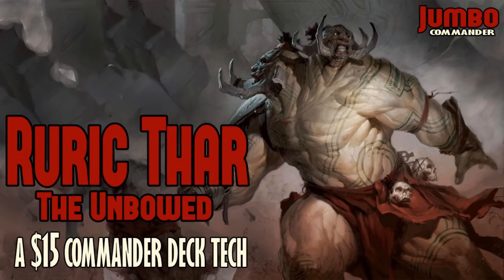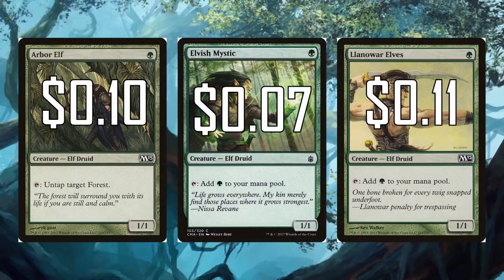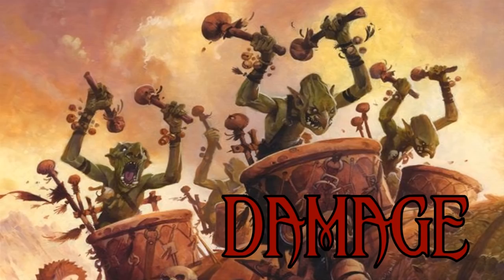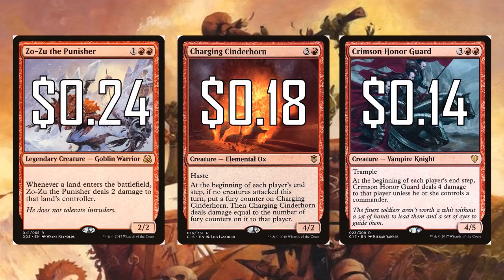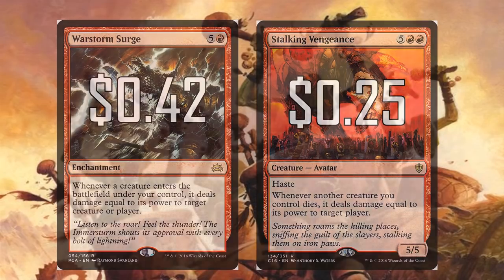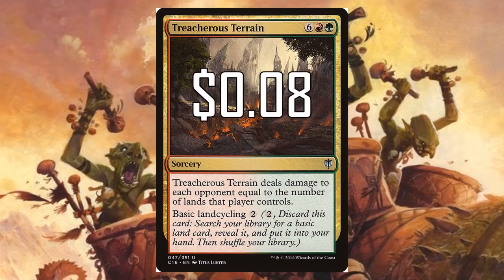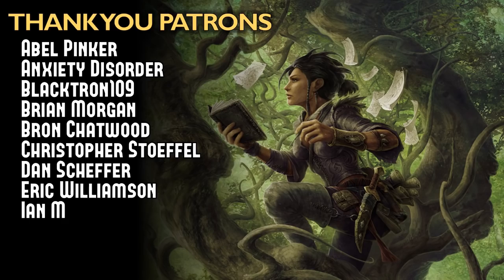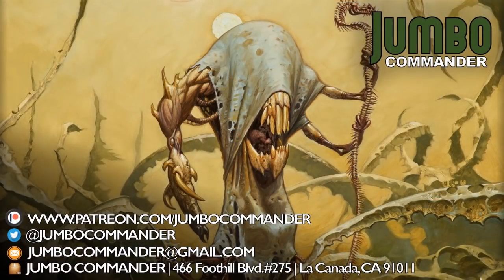Ruric Thar Super-Budget $15 Command Deck Tech!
Ruric Thar is a perfect commander to lead this hyper-budget thought experiment. Can I actually make a good $15 commander deck? I'm pretty sure I've done it. I bought this deck and have tested to strong performances and tons of fun. Check the tapped out list so you can see what I'm working with. I've also included the prices I paid for the cards way at the bottom.
The prices have changed a lot but get the best deals at TCGPlayer.com (Jumbo

Mailing: Jumbo Commander
                466 Foothill Blvd.#275

Prices I Paid:
1x Abzan Beastmaster $0.08
1x Acidic Slime    $0.09
1x Arbor Colossus $0.04
1x Arbor Elf $0.10
1x Archetype of Aggression $0.26
1x Blighted Woodland $0.10
1x Bloodsworn Steward $0.14
1x Brutalizer Exarch $0.08
1x Caller of the Claw $0.12
1x Charging Cinderhorn $0.18
1x Crimson Honor Guard $0.14
1x Crown of Doom $0.14
1x Decimator of the Provinces $0.39
1x Den Protector $0.25
1x Desert of the Fervent $0.05
1x Desert of the Indomitable $0.04
1x Drumhunter $0.15
1x Dualcaster Mage $0.32
1x Dwarven Miner $0.38
1x Elvish Mystic $0.07
1x Endless Sands $0.10
1x Entourage of Trest $0.05
1x Evolving Wilds $0.05
1x Fierce Empath $0.17
14x Forest $0.14
1x Forgotten Cave $0.08
1x From Beyond $0.20
1x From the Ashes $0.48
1x Garruk's Horde $0.10
1x Garruk's Packleader $0.08
1x Genesis Hydra $0.18
1x Gruul Turf $0.13
1x Hammer Mage $0.10
1x Kazandu Refuge $0.08
1x Khenra Charioteer $0.05
1x Krosan Tusker $0.11
1x Llanowar Elves $0.11
1x Mina and Denn, Wildborn $0.25
1x Molder Slug $0.15
1x Molten Primordial $0.28
1x Mosswort Bridge $0.18
9x Mountain $0.09
1x Mwonvuli Beast Tracker $0.04
1x Nullstone Gargoyle $0.24
1x Orcish Lumberjack $0.09
1x Overwhelming Stampede $0.20
1x Radha, Heir to Keld $0.22
1x Rhonas's Monument $0.15
1x Rogue's Passage $0.10
1x Rubblehulk $0.08
1x Rugged Highlands $0.04
1x Ruric Thar, the Unbowed $0.13
1x Seismic Elemental $0.01
1x Shamanic Revelation $0.19
1x Shatterstorm $0.05
1x Shefet Monitor $0.05
1x Silklash Spider $0.09
1x Sin Prodder $0.13
1x Skarrg, the Rage Pits $0.08
1x Sol Ring $2.48
1x Soul of the Harvest $0.13
1x Stalking Vengeance $0.25
1x Steel Hellkite $0.32
1x Surrak, the Hunt Caller $0.09
1x Terastodon $0.15
1x Terramorphic Expanse $0.06
1x Tranquil Thicket $0.05
1x Treacherous Terrain $0.08
1x Ulvenwald Tracker $0.15
1x Viashino Heretic $0.39
1x Warmonger Hellkite $0.15
1x Warstorm Surge $0.42
1x Wave of Vitriol $0.20
1x Wood Elves $0.16
1x Wrecking Ogre $0.12
1x Zealous Conscripts $0.20
1x Zendikar Resurgent $0.91
1x Zhur-Taa Druid $0.07
1x Zo-Zu the Punisher $0.24
Total $14.79